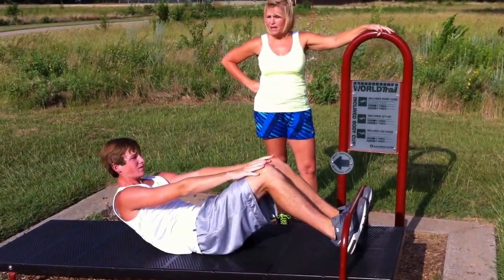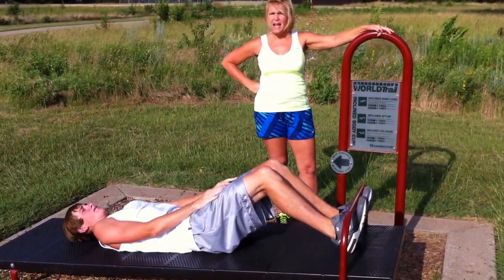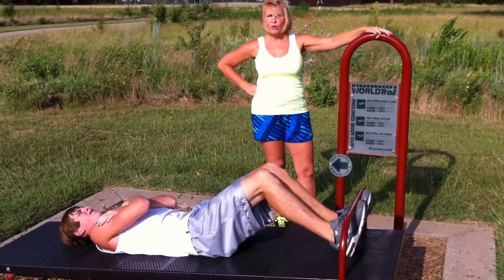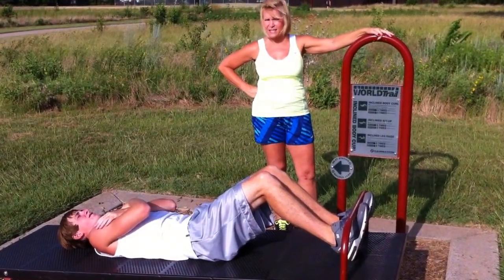Inclined Body Curl - Stovall Fitness Trail